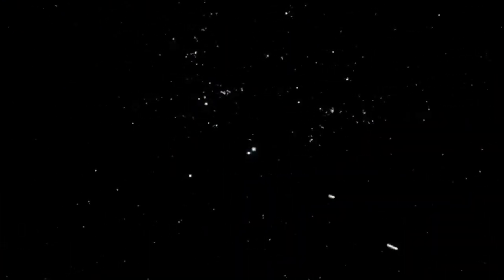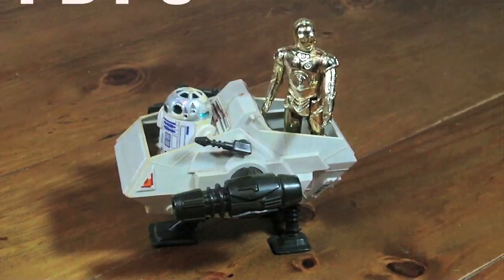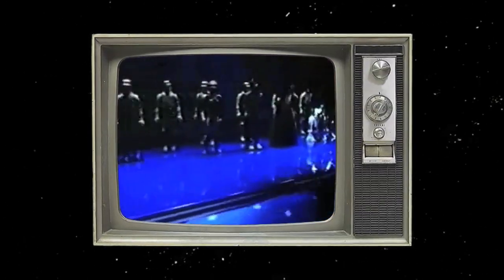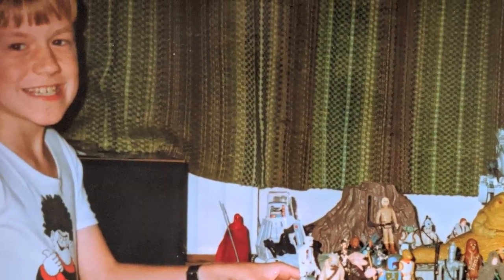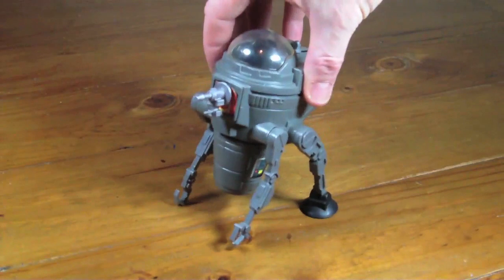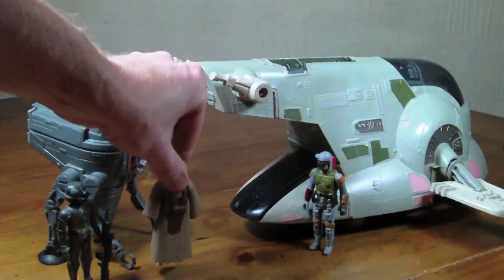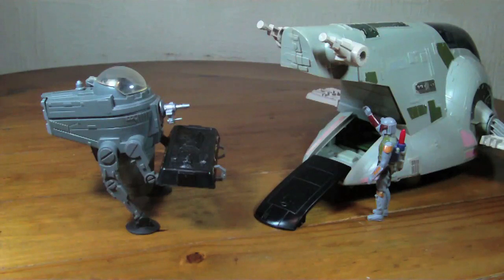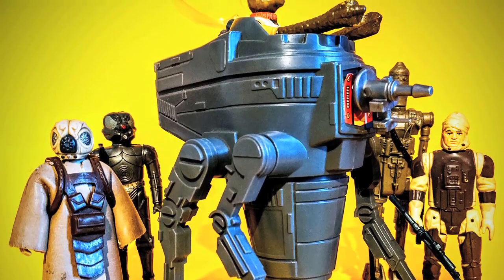MINI RIGS INT-4 & CAP-2 Review Part 2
We take a look at an inexpensive way to grow your your Star Wars vintage collection. In this second part we take a look at the Imperial Interceptor 4 and the Captivator 2. I also delve into the strange numbering system and try explain how they were released.